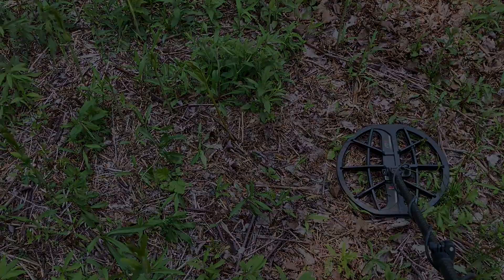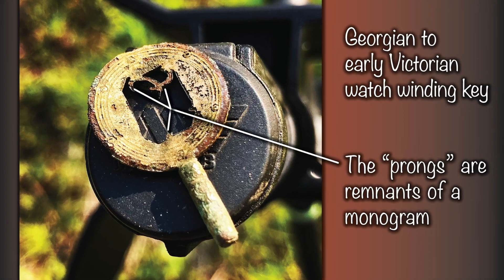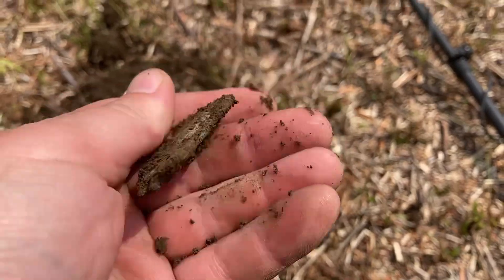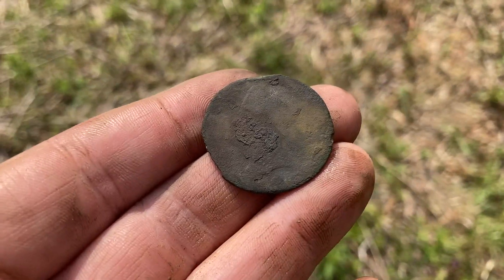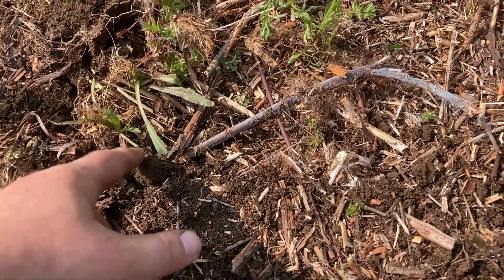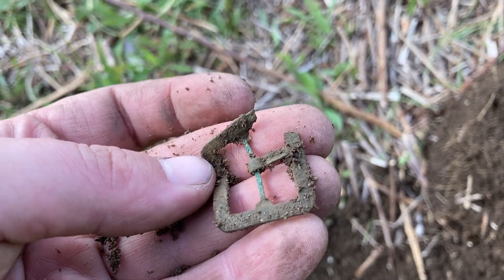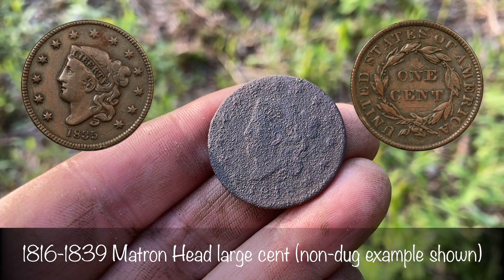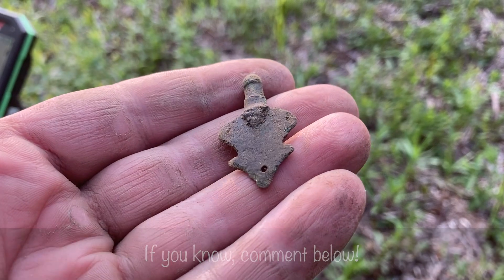It Was EVERYWHERE! Minelab MANTICORE Unearths OLD COINS & Relics at FORGOTTEN 1700s Home | Stef Digs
This week’s episode is a good one, guys! I took the Minelab Manticore back to a forgotten 1700s home that I have metal detected in the past, and I was stunned with how many awesome old coins and relics laid undiscovered before the Manticore ripped through the site.  Days like these are the reason I love metal detecting, and you’re about to see why.  Enjoy!

I now sell metal detecting equipment through The Diggers Den! Be sure to reach out to me on Facebook Messenger (Stef Tanguay) or email  for assistance on selecting the most appropriate gear for you, as well as the best deals we have available!